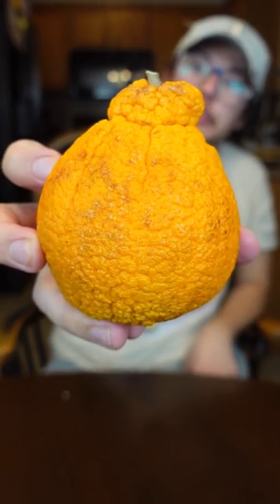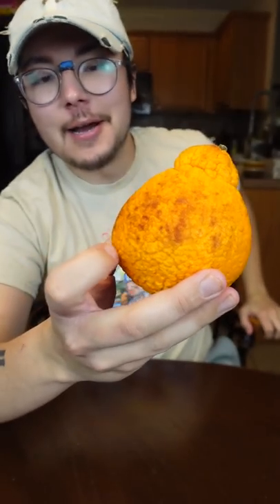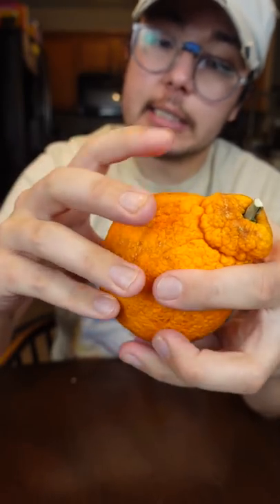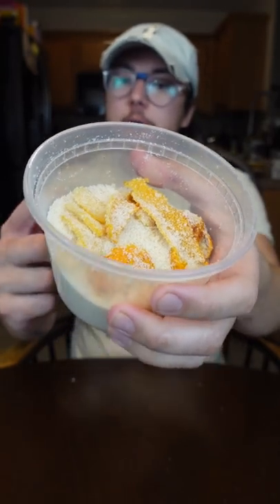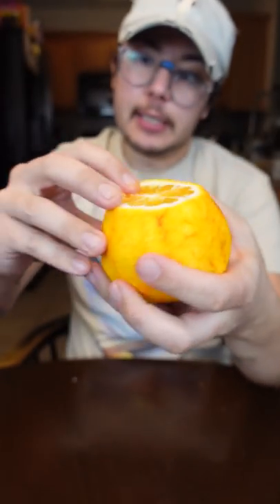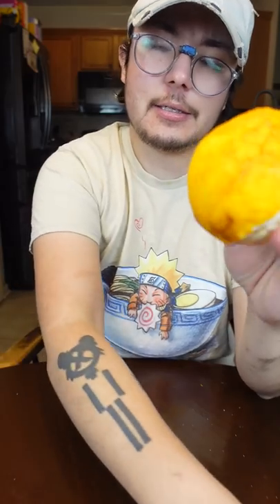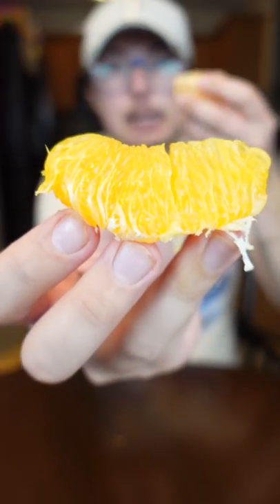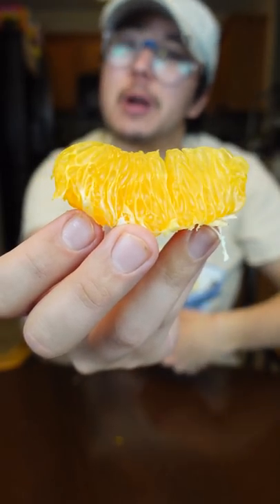The Fruit Sumos Eat